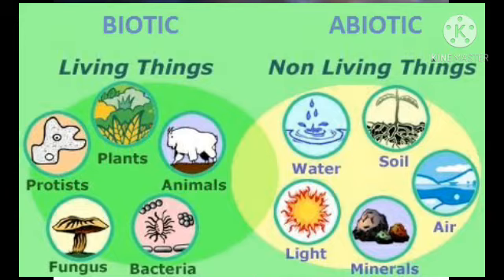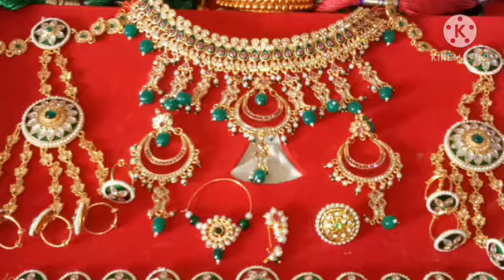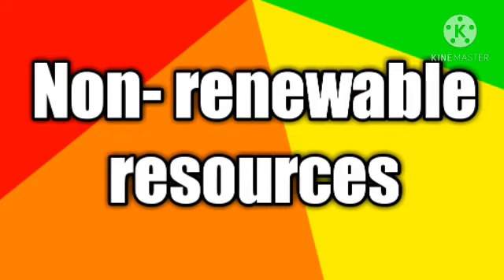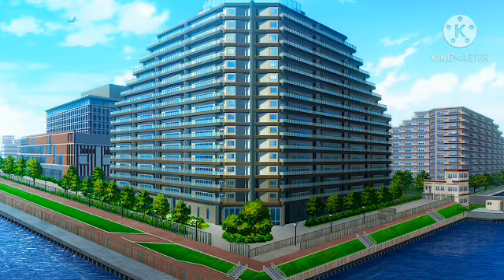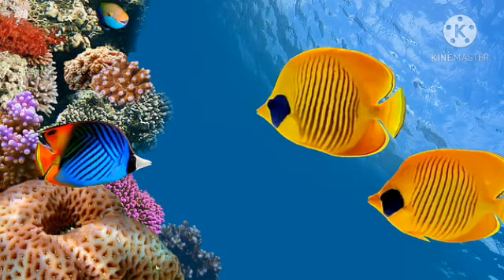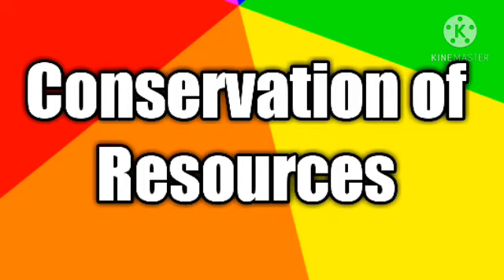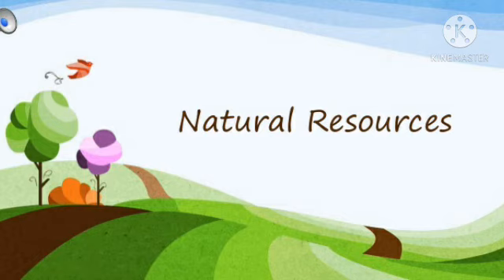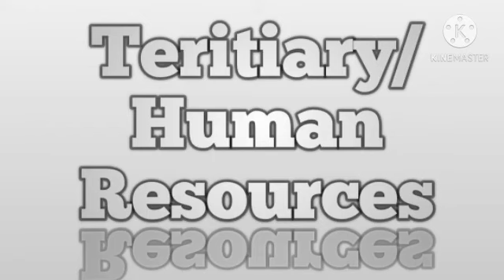Geography Unit -- I Resources